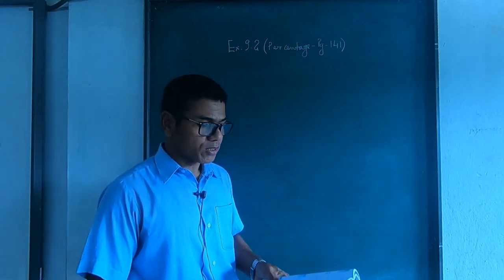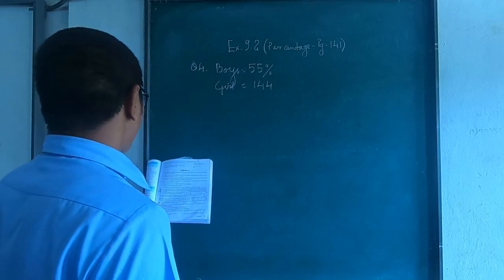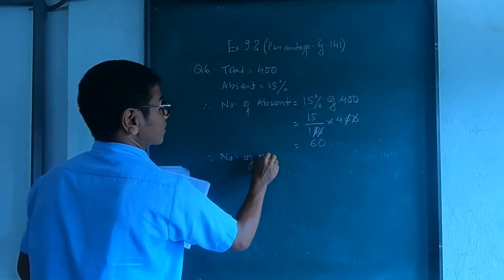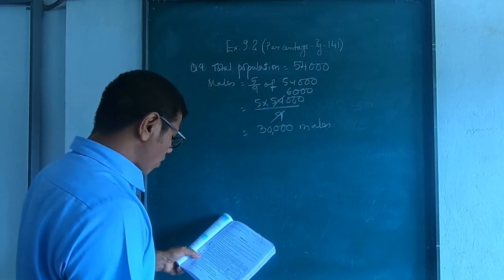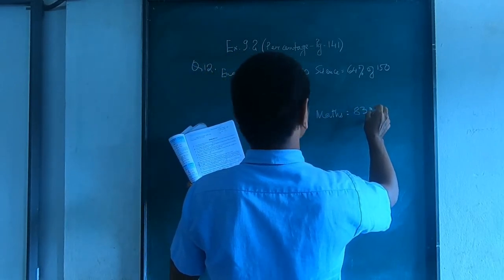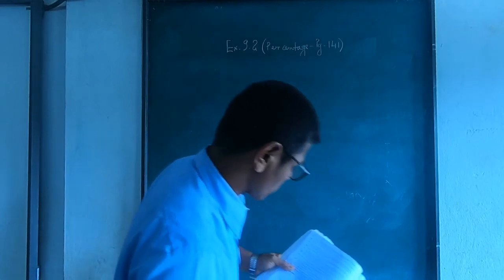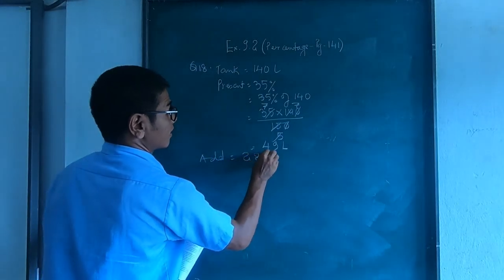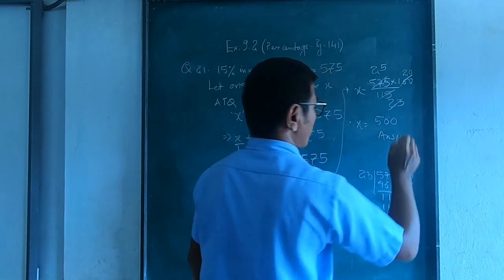CLASS 6 MATHS